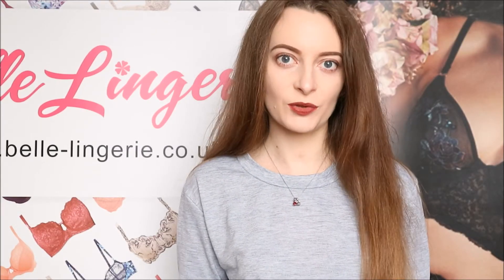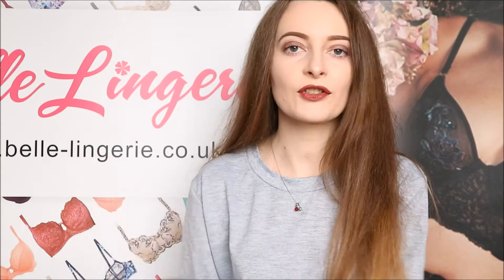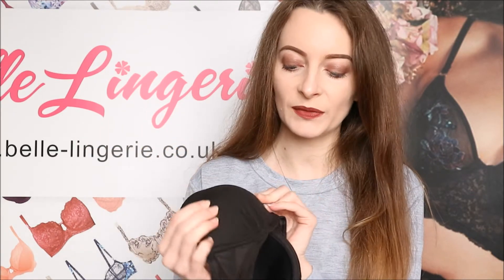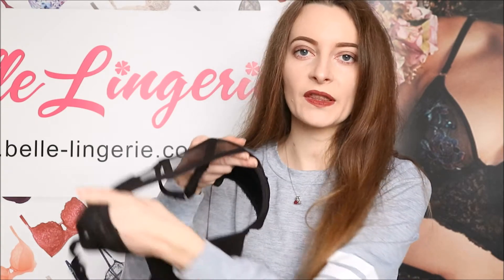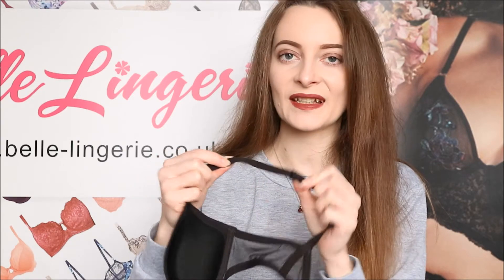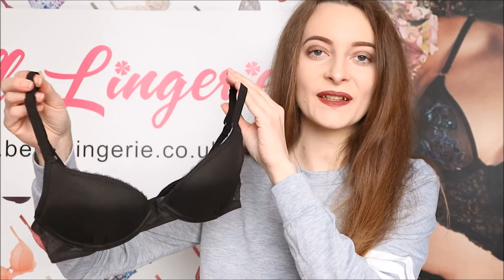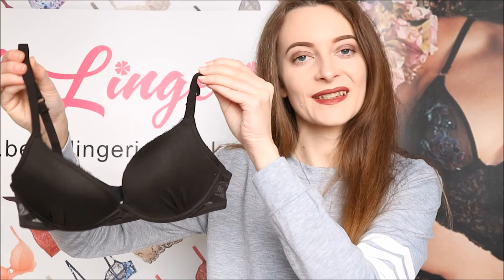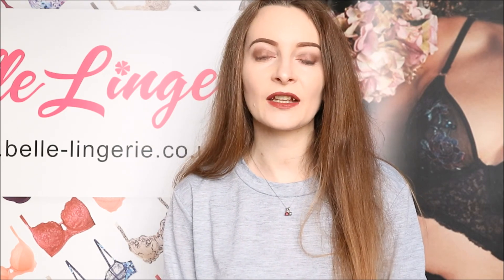Wonderbra | Ultimate Silhouette Bra | Review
Get that everyday boost with Wonderbra. Laura's here to tell you all the best bits about the Ultimate Silhouette bra, perfect for everyday wear!